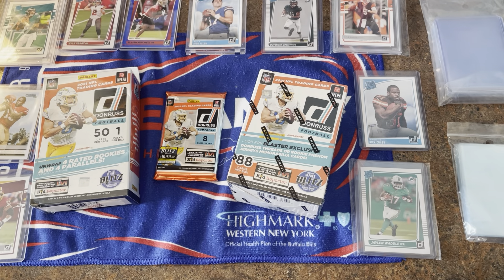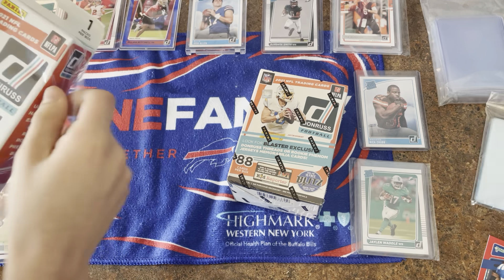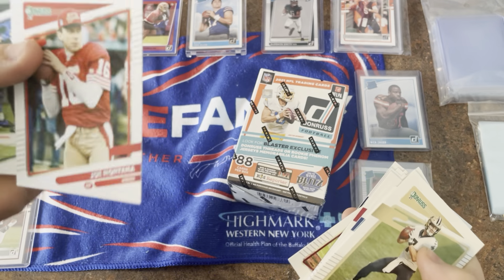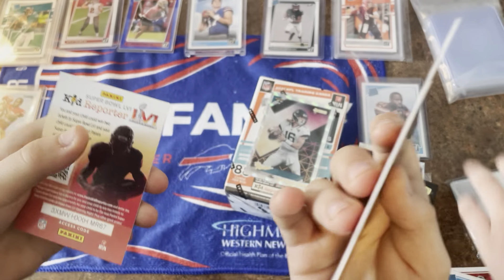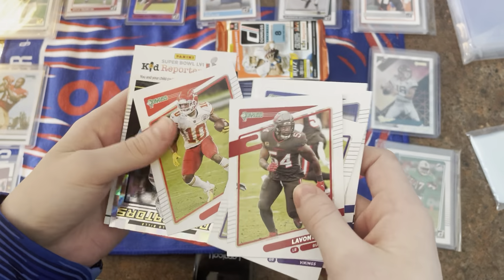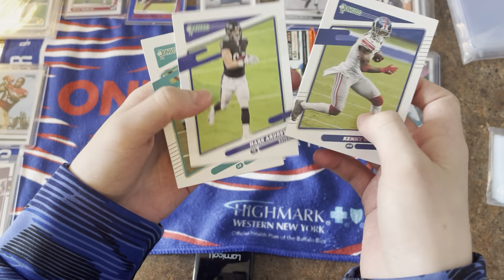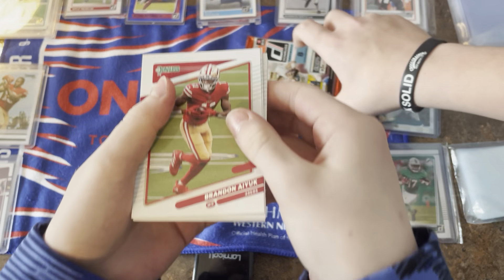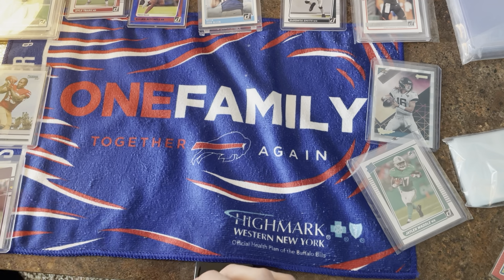100 subscriber special!!🥳🥳🥳